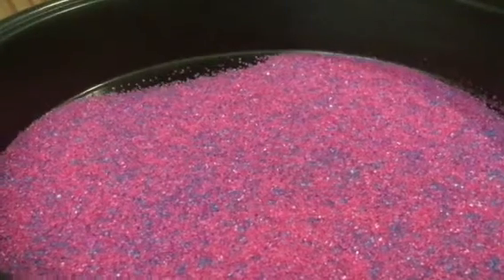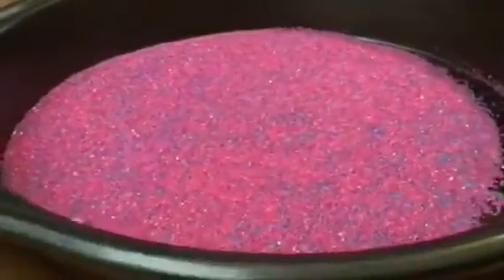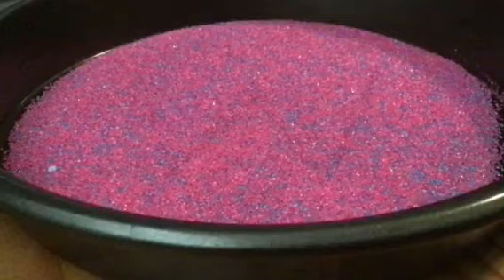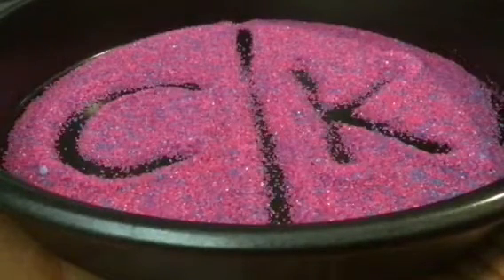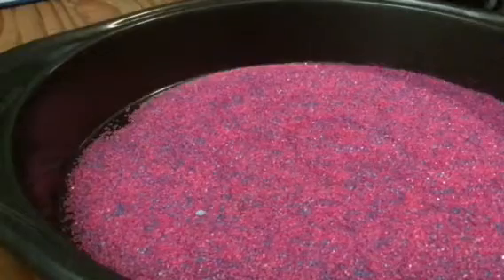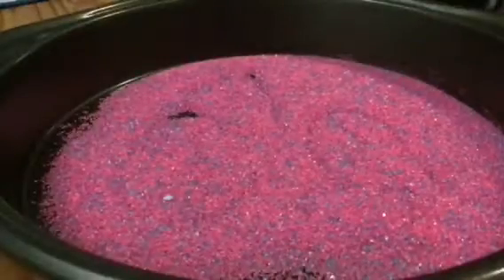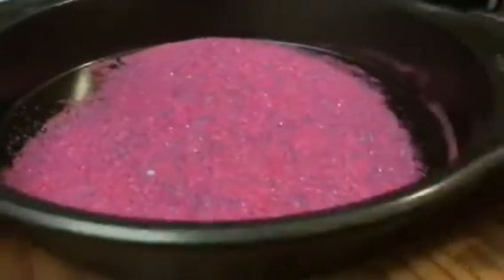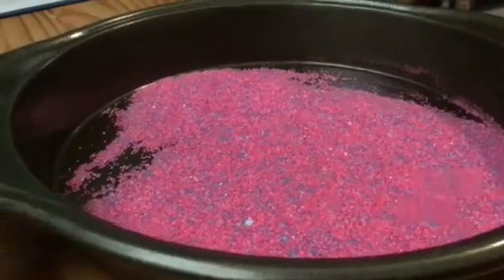Letters, sounds, and formation in “sand”